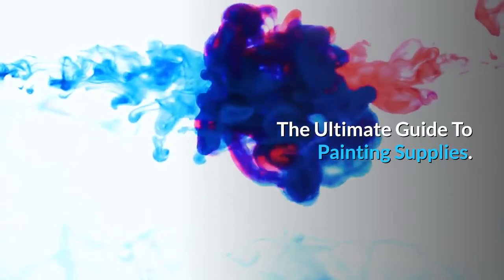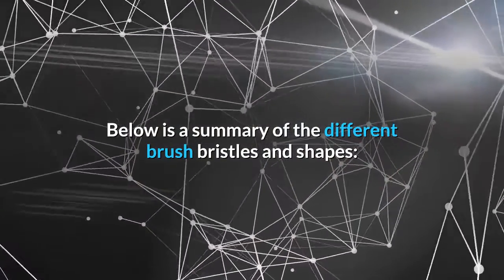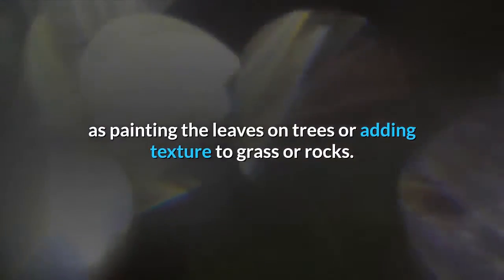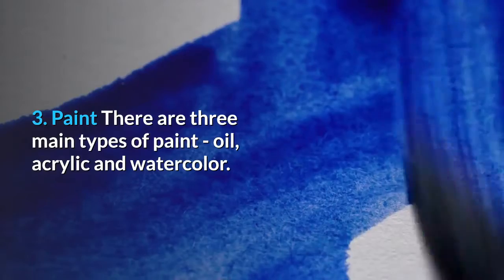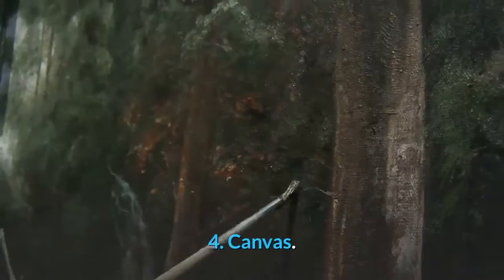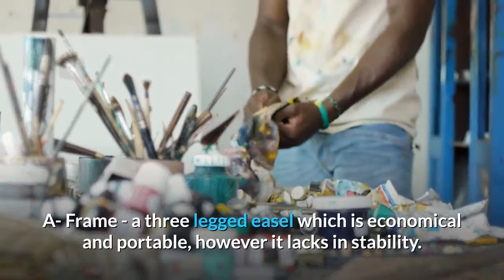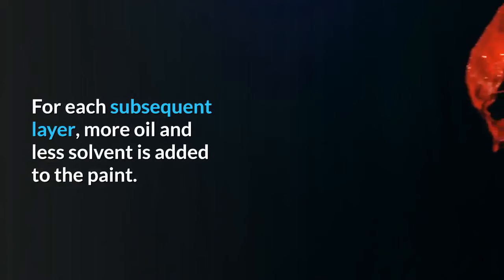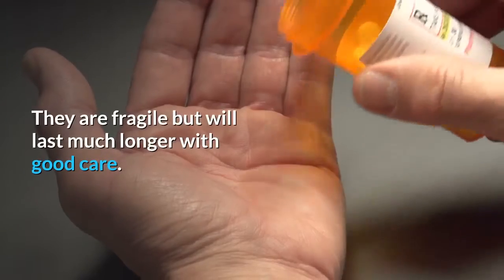The Ultimate Guide To Painting Supplies - Oil Painting Portrait Service